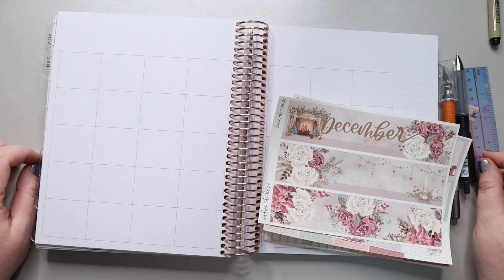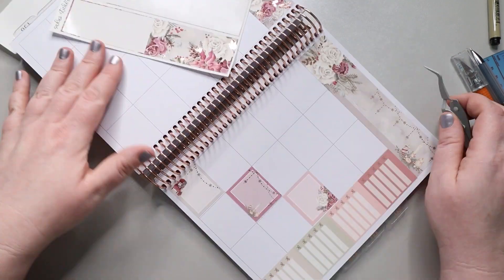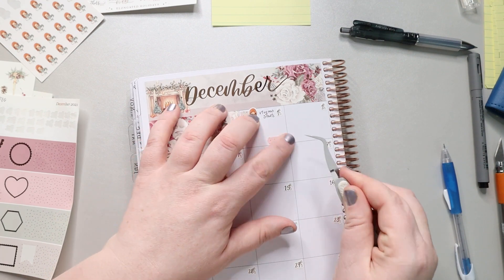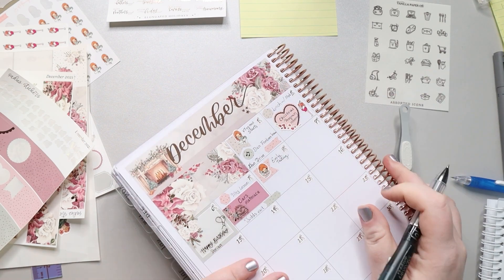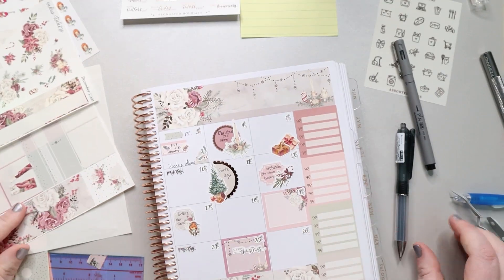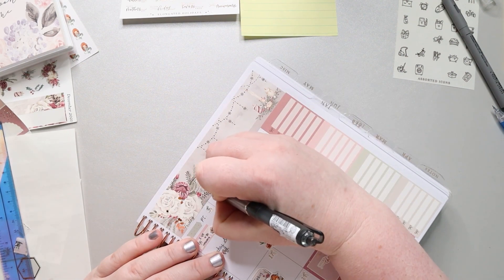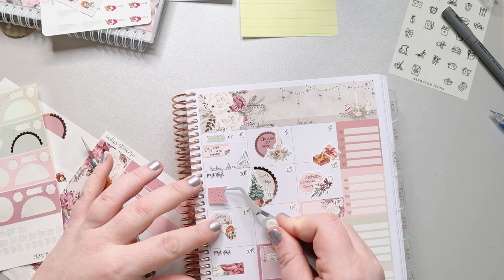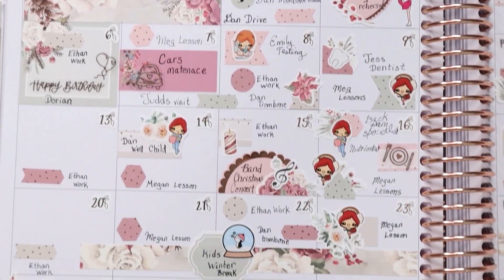Plan with Me: December Monthly Planning using Sadie's Stickers Kit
December always feels like one of the busiest months of the year, which can become a little over whelming to plan. Today I take you along as I decorate my December monthly layout in my Harriet Wright Designs planner. I'll show you how I plan my own month with a few tips along the way for working with an undated planner. We will decorate and then add in a layer of functionality that always keeps my months running smoothly.

Triple Threat Planner

PR Codes:

Enter Jess in notes to seller for my freebie